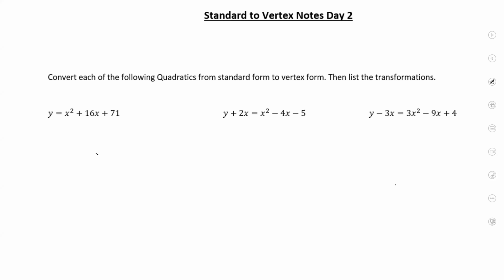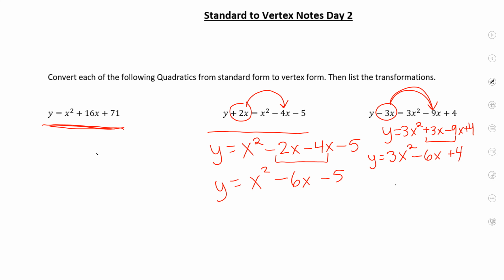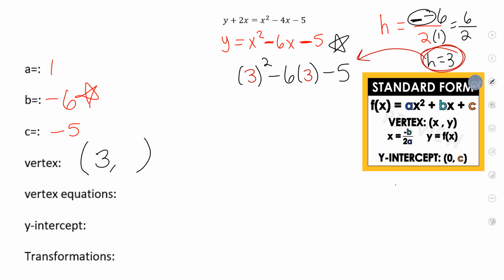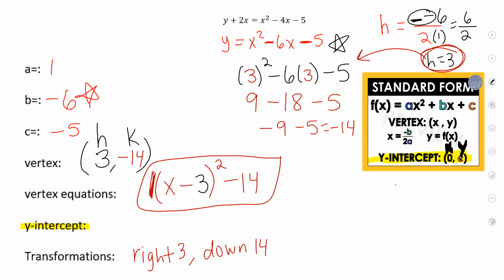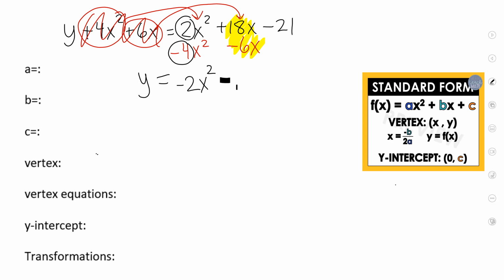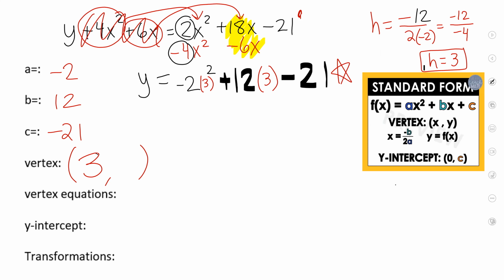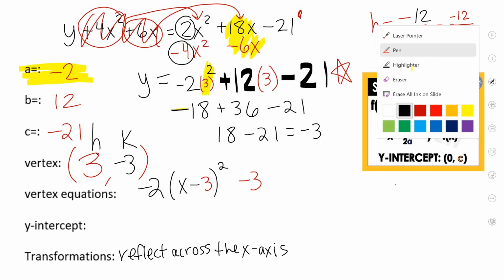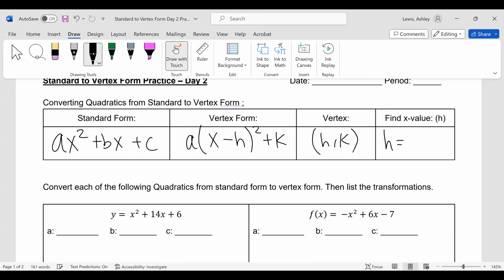Standard to Vertex - Level 2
Unit 4 10/20/2023 - 1st period
In this lesson, you must make sure the quadratic is in STANDARD FORM FIRST. Then you can convert to vertex form.

The y-intercept is always (0, c)